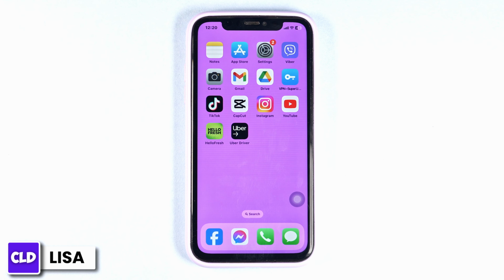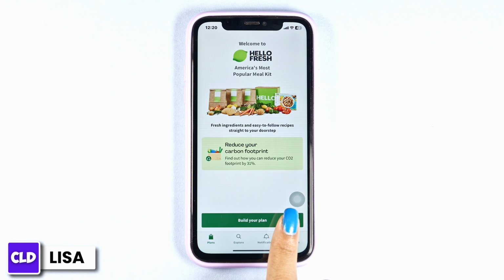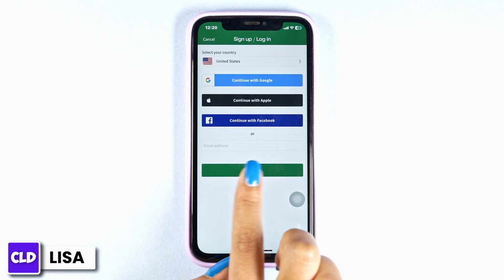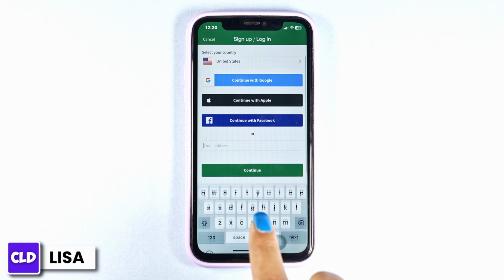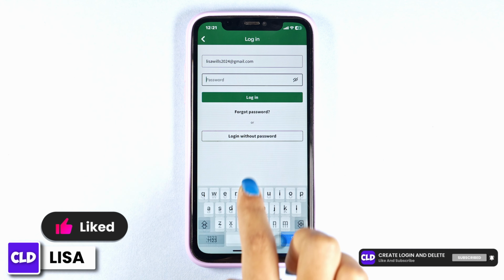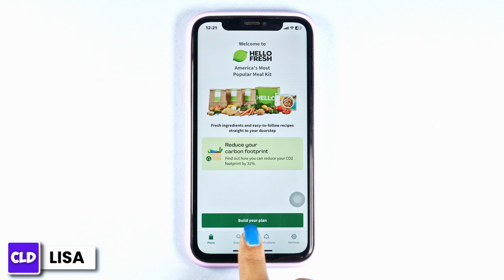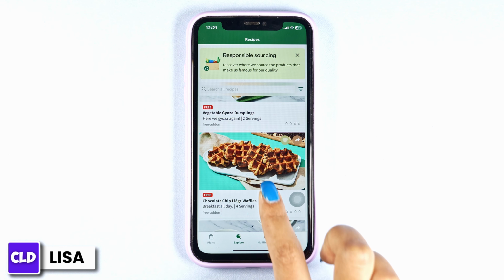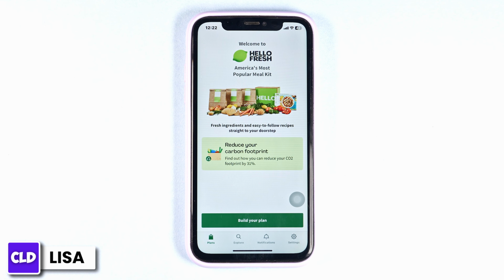How To Create Hellofresh Account 2024 | Hellofresh Signup (EASY)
Tutorial On How To Create Hellofresh Account on 2024.

Welcome to Create Login And Delete! In this video, we’ll guide you through the process of creating a HelloFresh account in 2024. Whether you’re looking to simplify your meal planning or want convenient meal kits delivered to your door, this video will help you get started with HelloFresh effortlessly.

🍳 **Topics Covered:**
1. **How To Create Hellofresh Account 2024**: We’ll walk you through the steps to create a new account on HelloFresh, highlighting the details you need to enter and the choices available for meal preferences.

2. **Hellofresh Login**: After creating your account, learn how to log in and navigate your new HelloFresh dashboard.

3. **How To Sign Up For HelloFresh**: Tips on signing up and making the most out of the various meal options and subscription benefits.

0:00 - Introduction to HelloFresh
0:40 - How To Create Hellofresh Account
1:20 - Steps To Create Hellofresh Account

💬 Got any questions about the HelloFresh service or need tips on choosing your meals? Drop your questions and tips in the comments below!